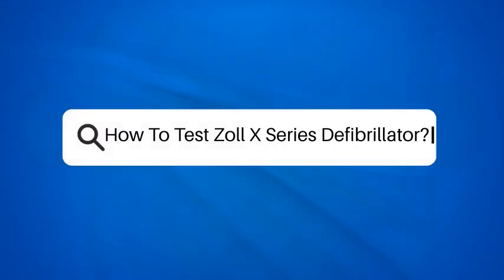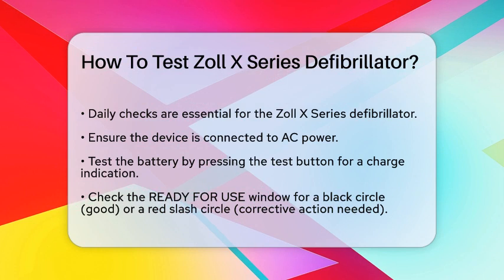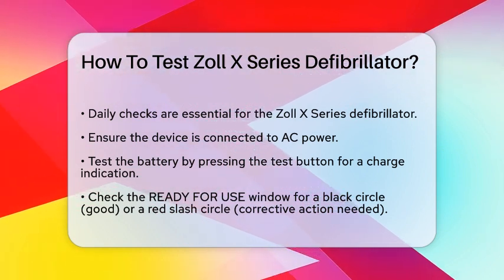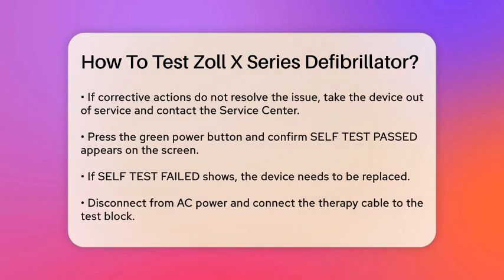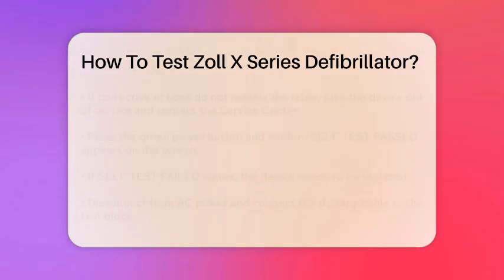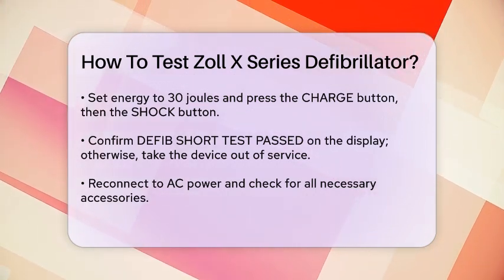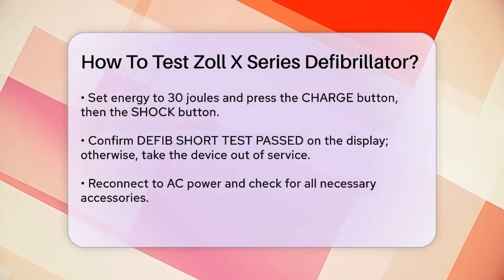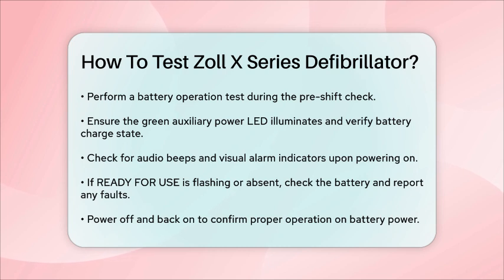How To Test Zoll X Series Defibrillator? - First Response Medicine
How To Test Zoll X Series Defibrillator? In this informative video, we’ll cover the essential steps to ensure your Zoll X Series defibrillator is functioning properly. Regular testing of this critical device is fundamental for first responders and medical professionals. We will guide you through the daily checks that need to be performed to confirm that the defibrillator is ready for emergencies. You'll learn how to verify the battery status, check the READY FOR USE indicator, and conduct a self-test.

We'll also explain how to perform a battery operation test, which is vital for confirming the reliability of the device in real-life situations. Understanding these procedures is important for maintaining the highest standards of safety and readiness.

Whether you are new to first responder medicine or looking to refresh your knowledge, this video will provide you with the necessary information to keep your Zoll X Series defibrillator in optimal condition.